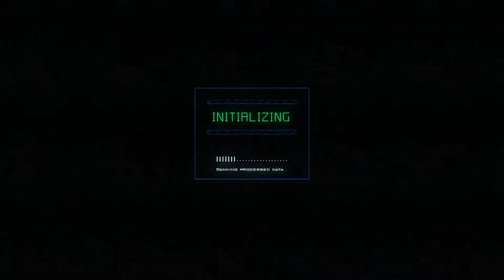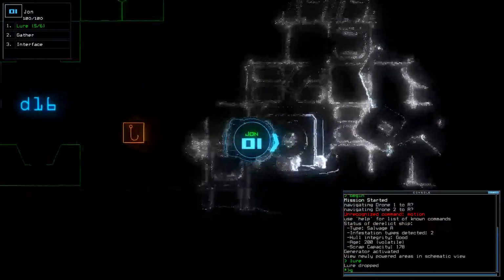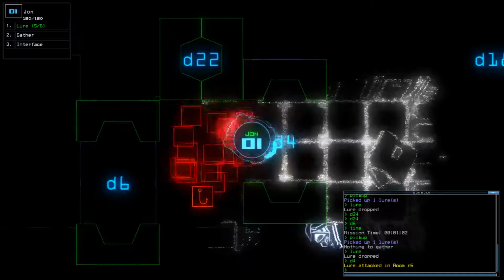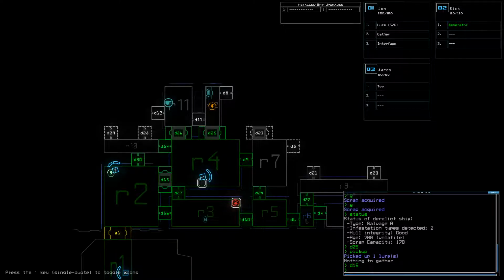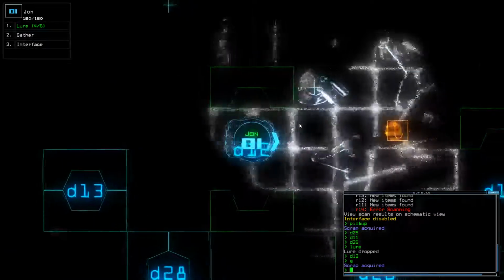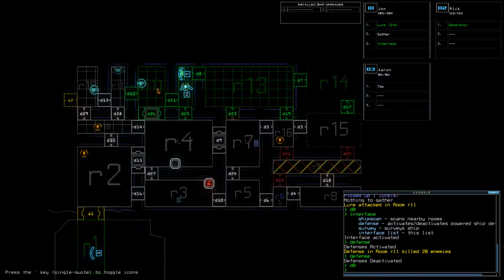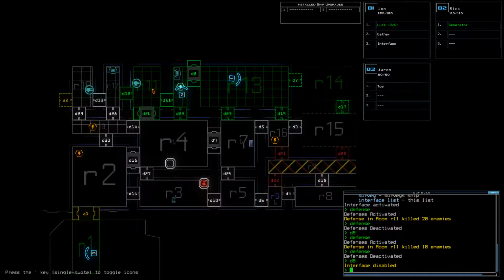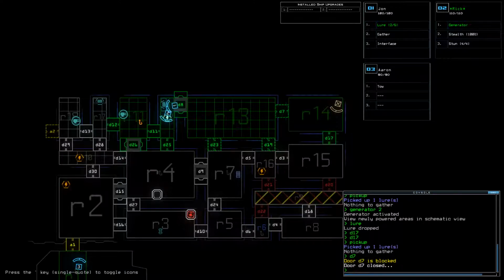Duskers Daily 9/20/2019: THE S.S.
S.S. Obviously standing for Sentry Swarm. :P